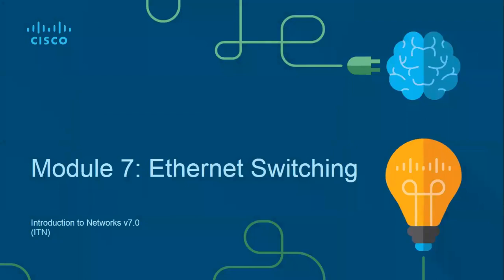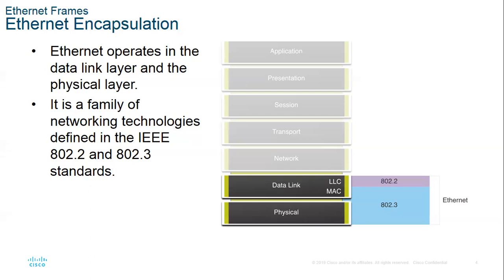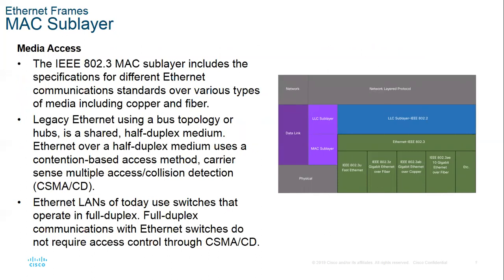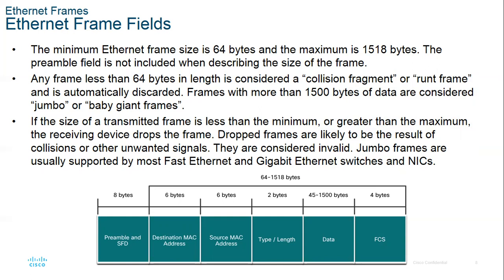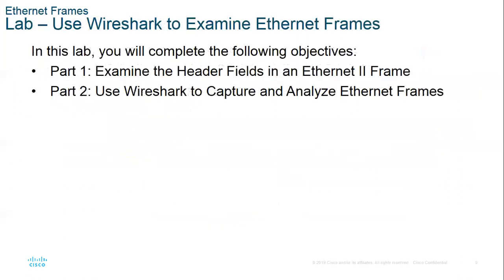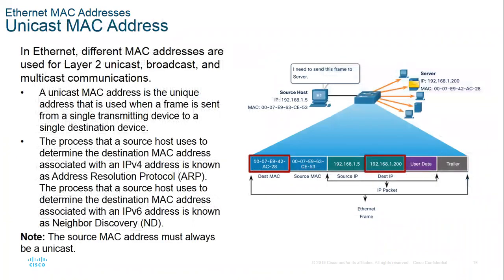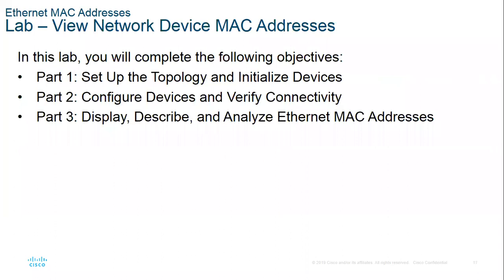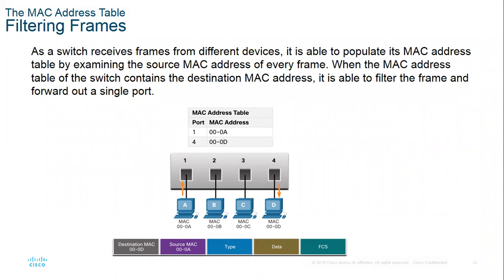cisco chap 7